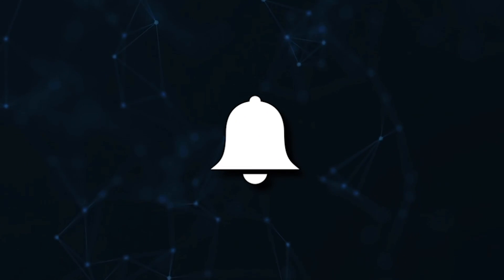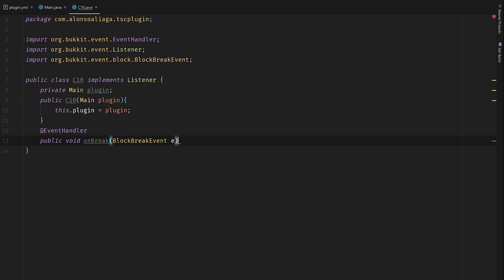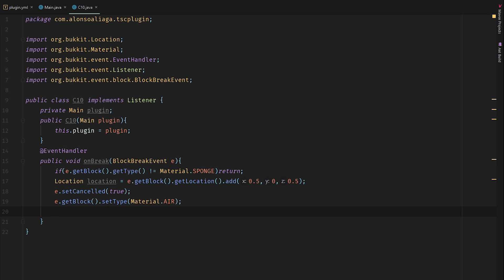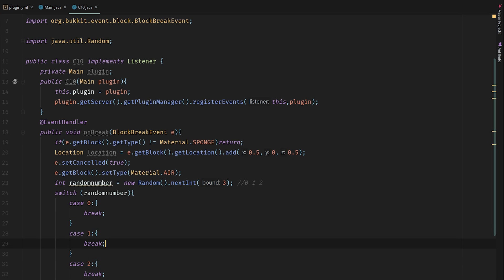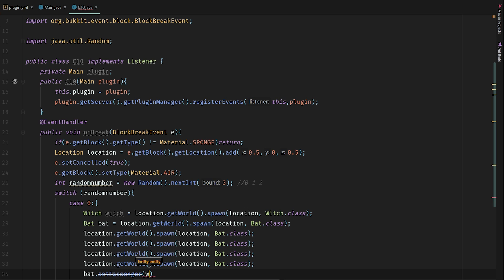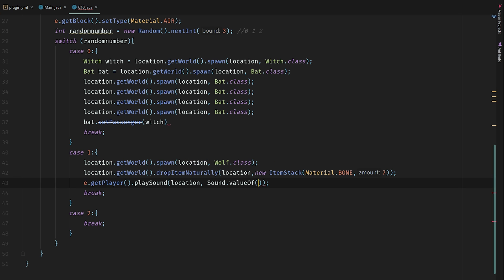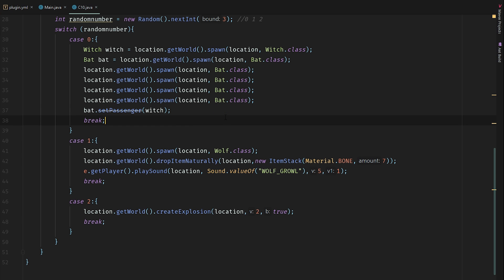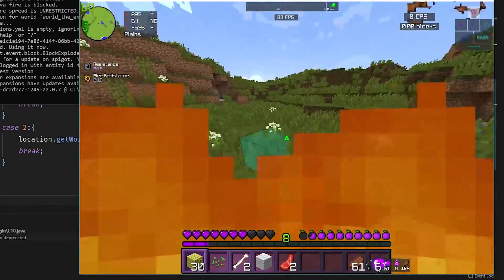Advanced Bukkit Coding - How to make Lucky Blocks - Episode 42